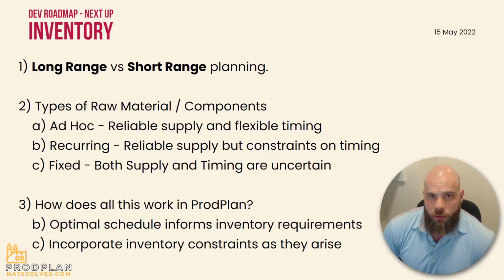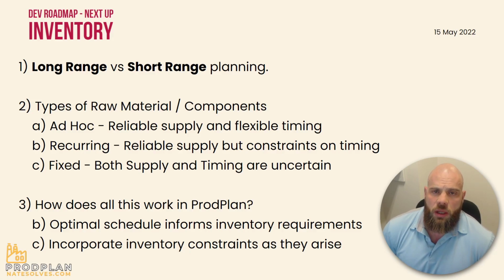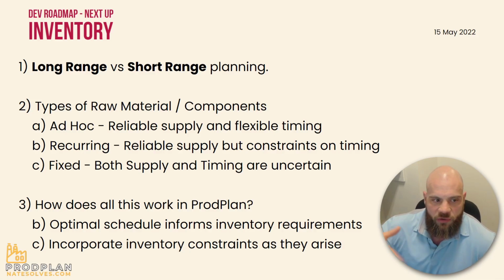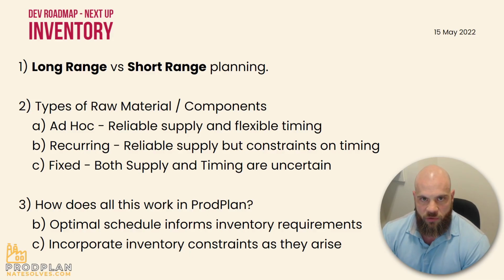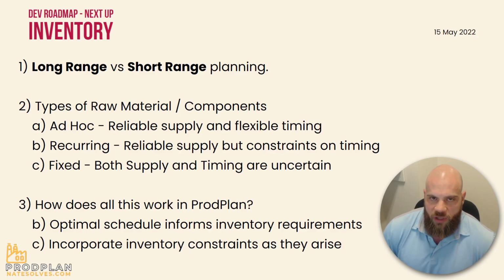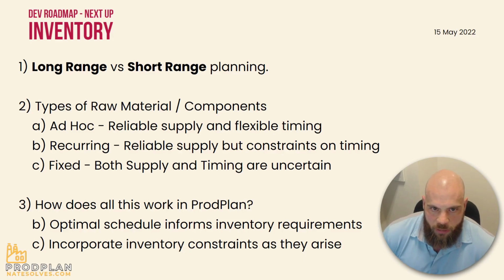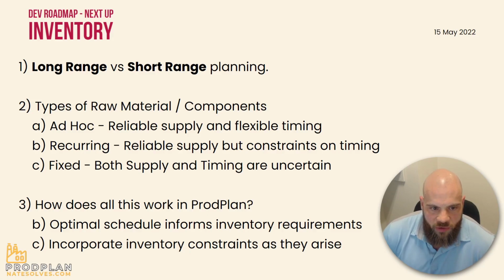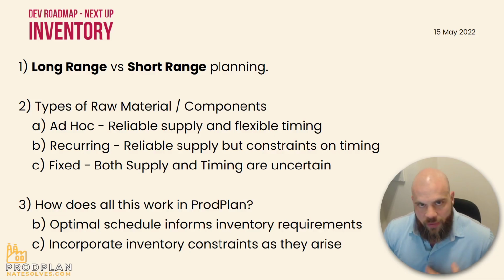Dev Roadmap Inv Short